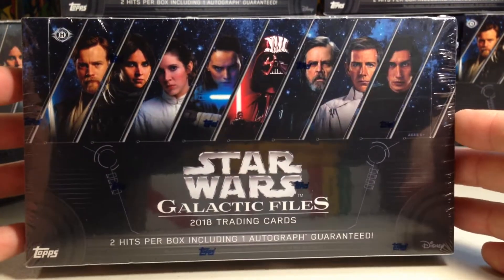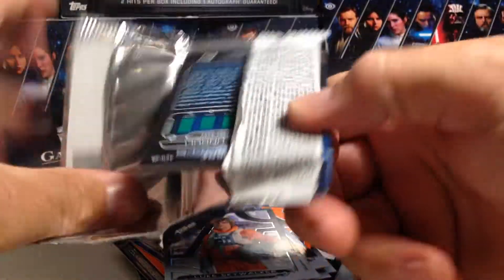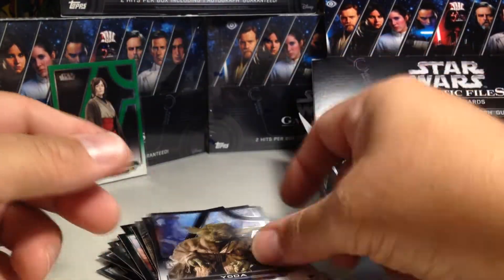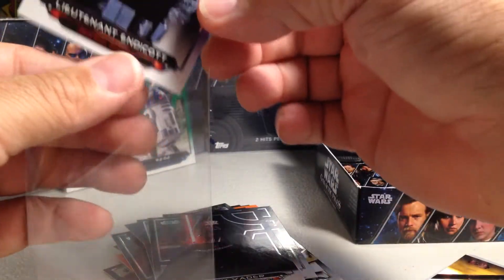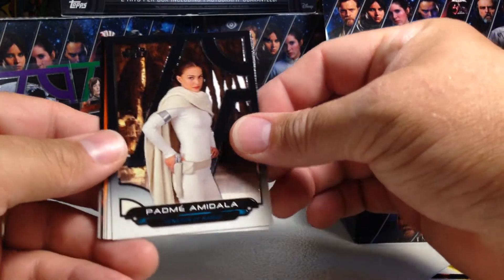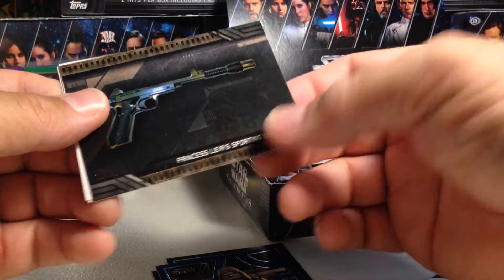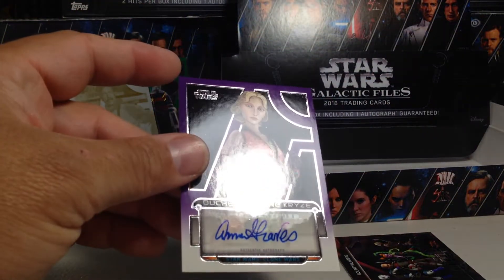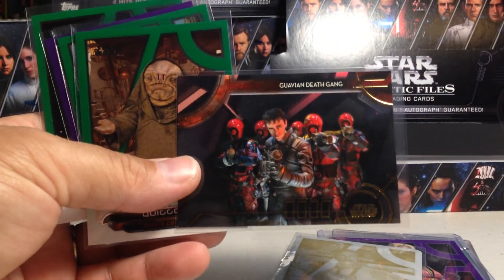2018 Topps Star Wars Cards Opening Series #42 - Hobby Box #4 of 2018 Galactic Files